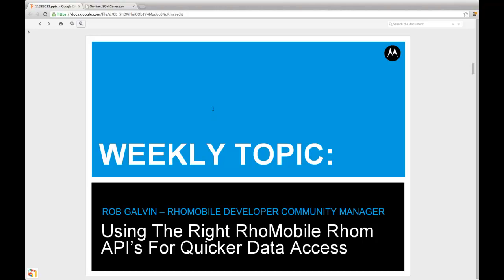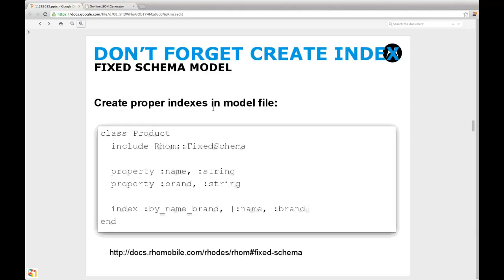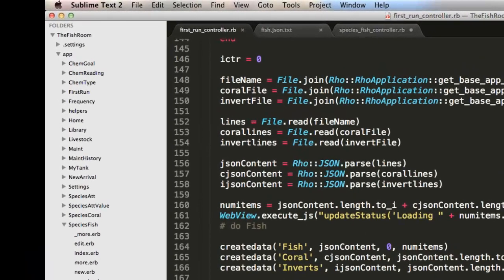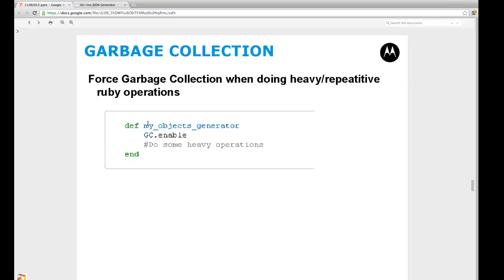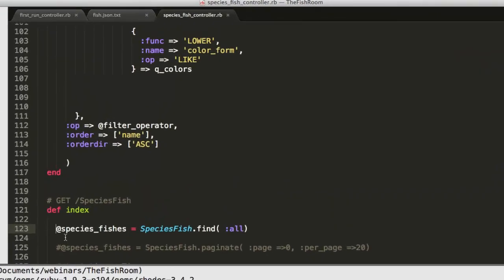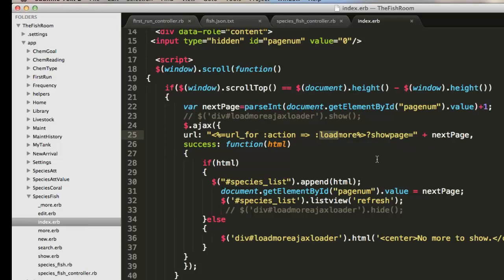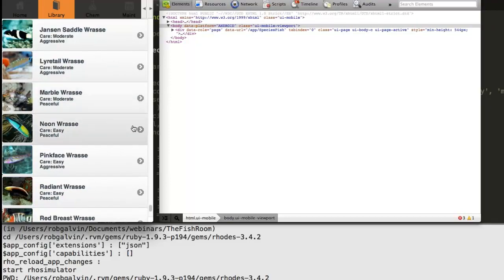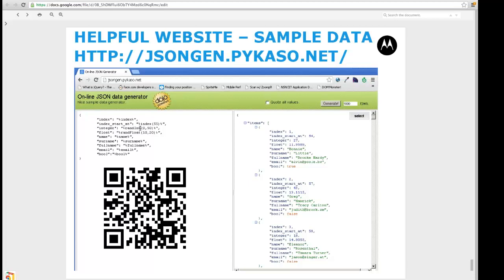Handling Large Data with RhoMobile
In this webinar we discuss how to best handling large data sets for importing and displaying in lists. See how by adding just a few lines of code could drastically improve load times